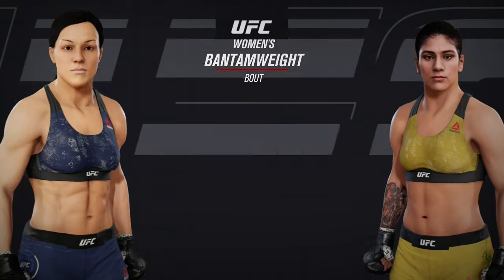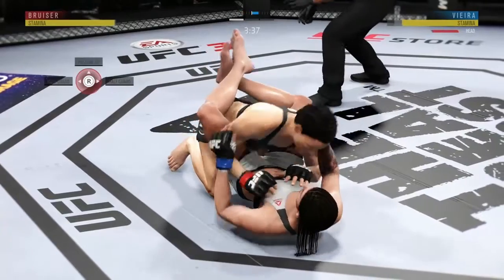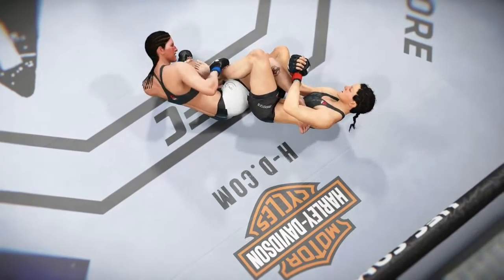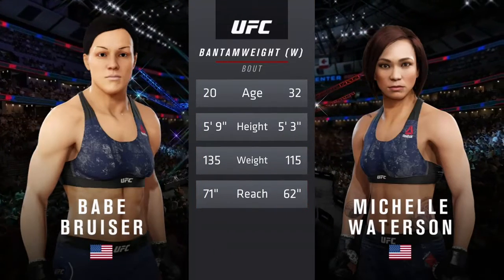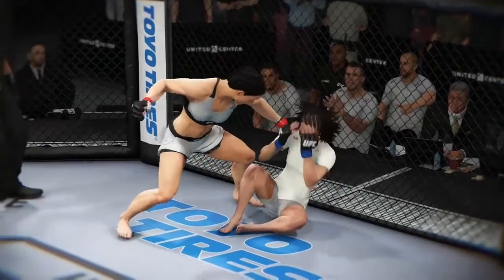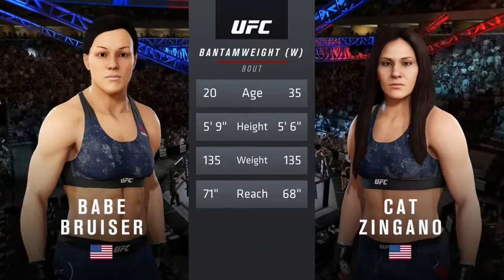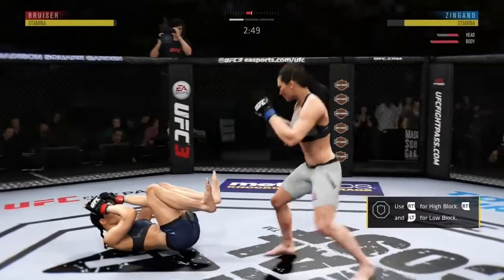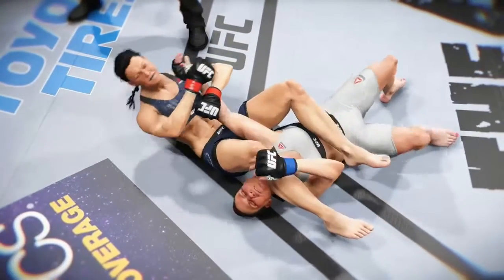Babe Bruiser Eliminates Final 3 Opponents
Babe Bruiser finishes her tour of destruction vs the last 3 women of the roster.